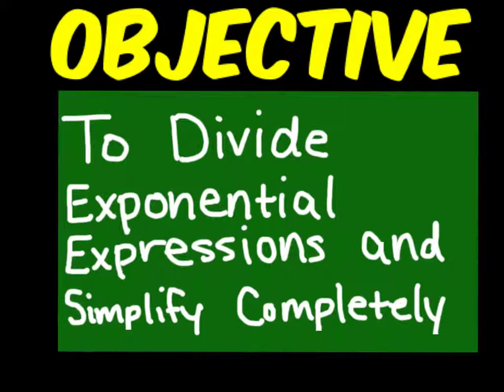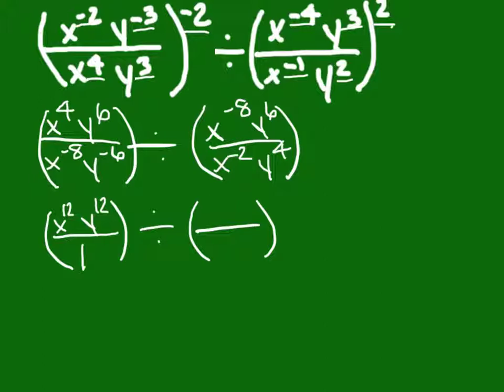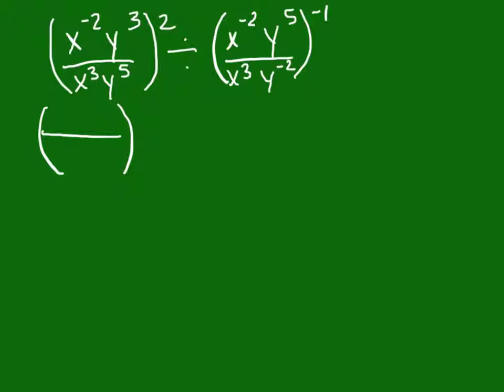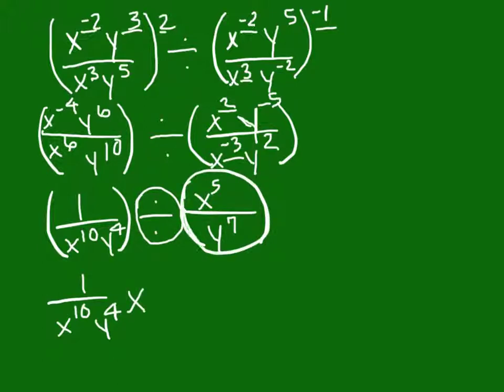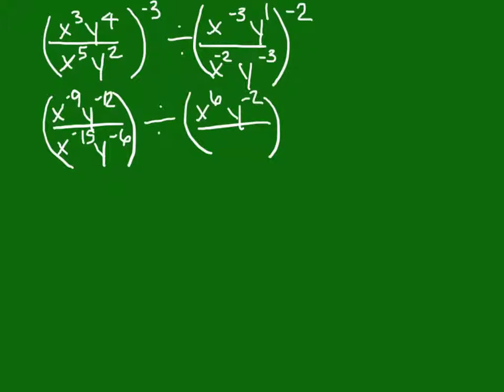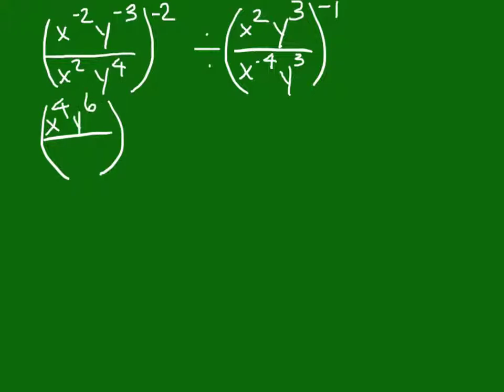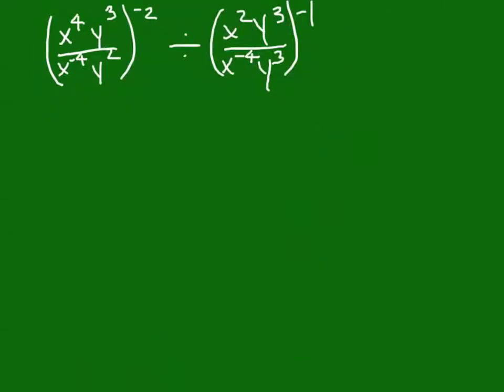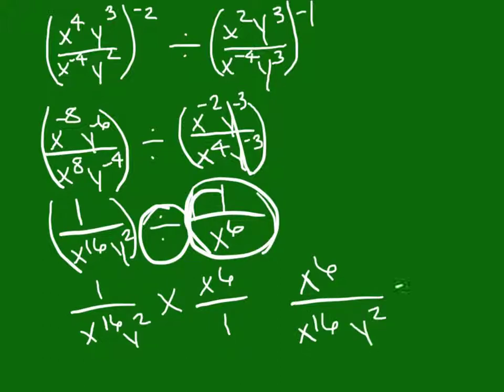1st Period April 3, 2013 - Mr. Skinner's Class @ Green High School (Tate Skinner)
Today's Objective:
To divide exponential expressions and simplify completely